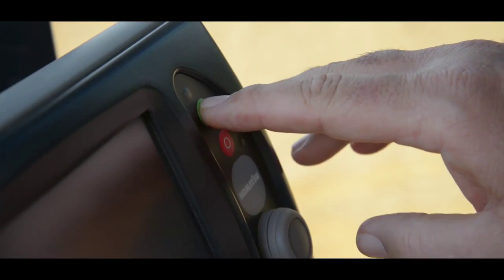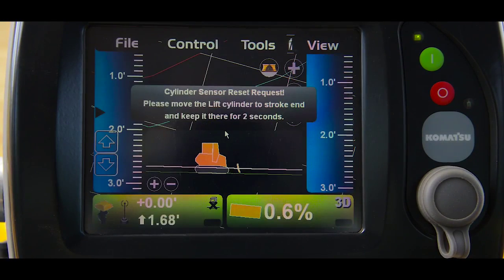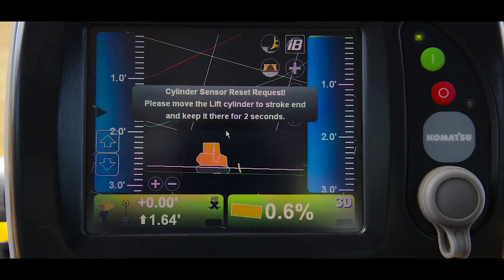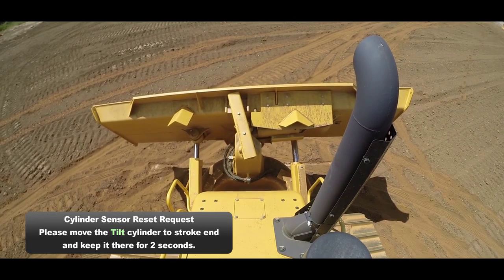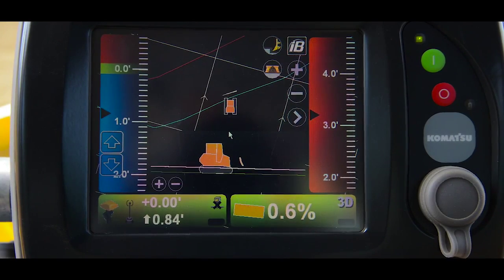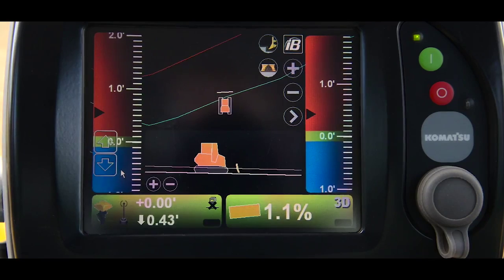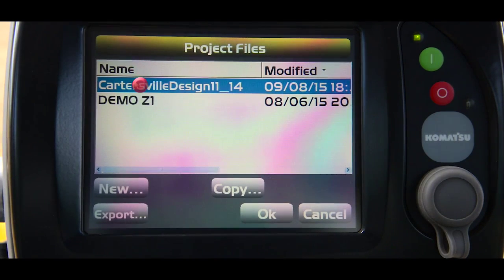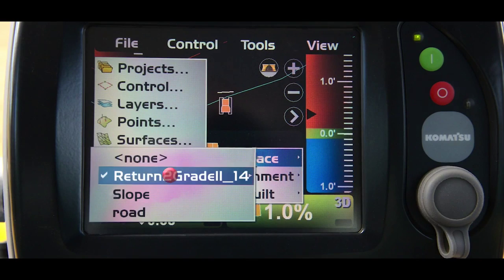Intelligent Machine Control Kwick Tips Dozer Start Up Procedure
This video from Komatsu talks about the procedures for starting your Komatsu Intelligent machine Control Dozer